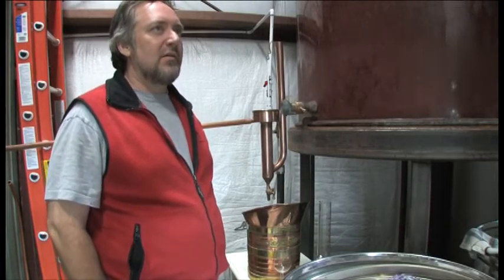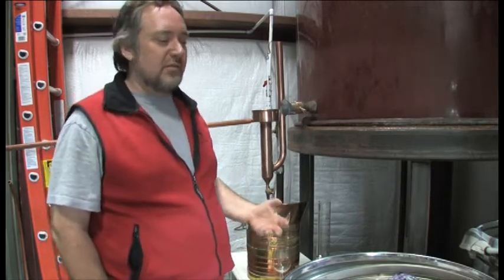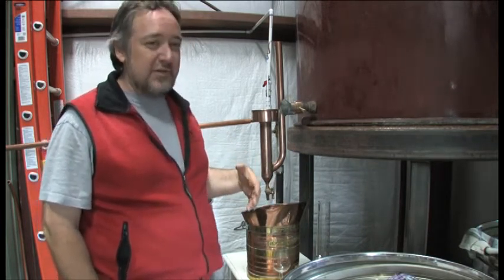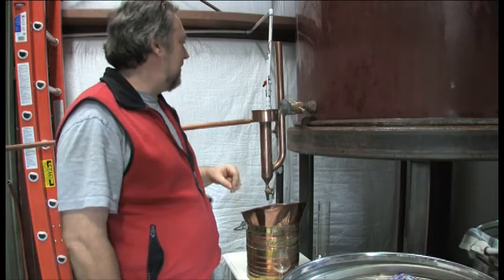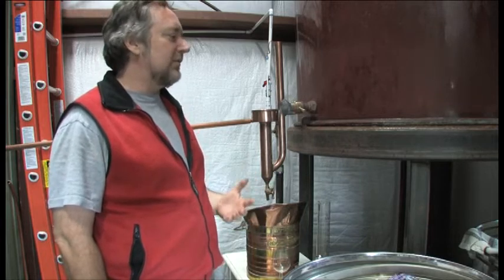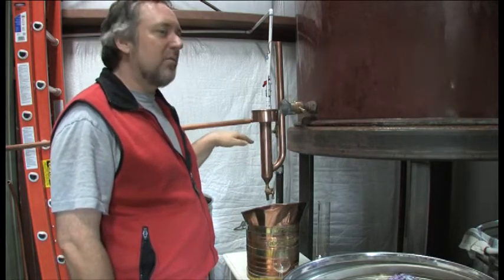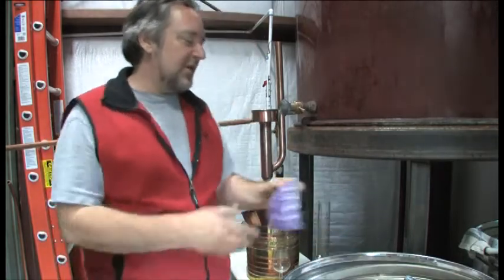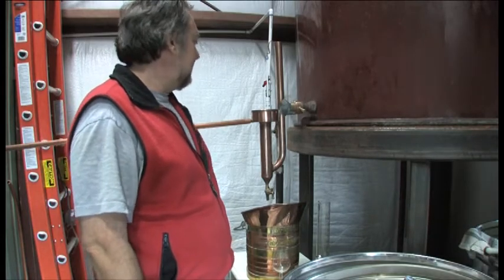Craft Distillers Tech Notes :: Why We Use Copper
Distiller Crispin Cain, while distilling Low Gap Whiskey, explains why using a still made out of copper is so important.